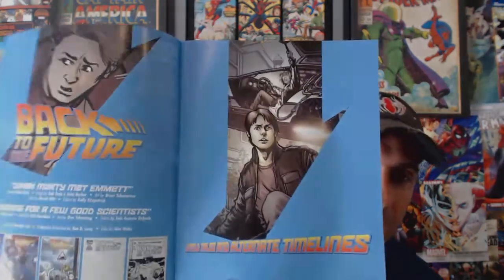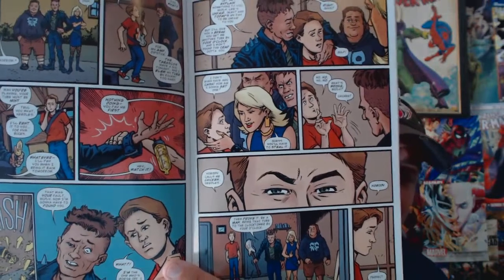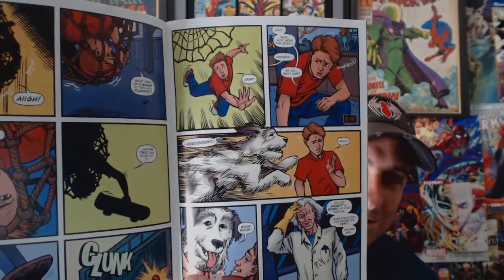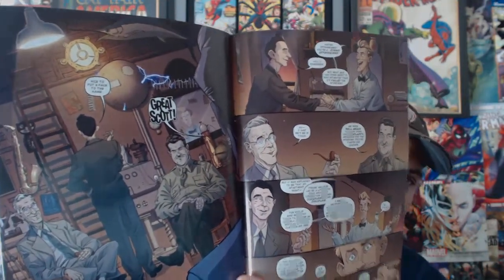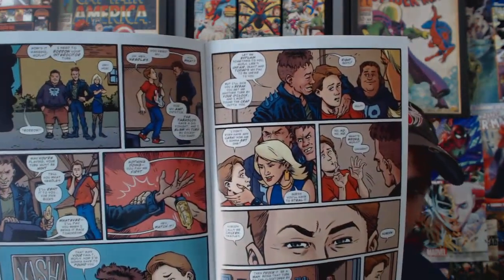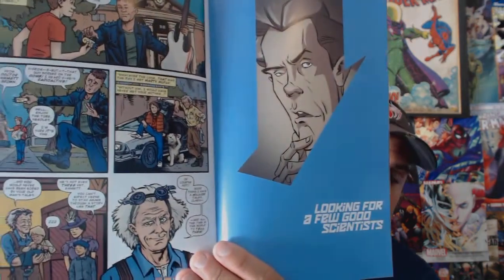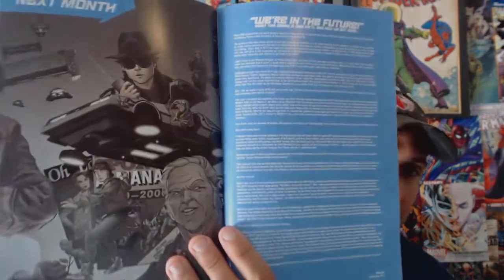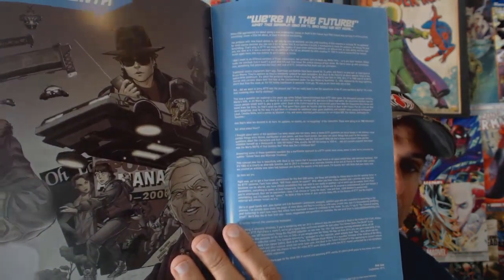Back To The Future #1: OCTOBER 21 2015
Mike Spider-Slayer Welcomes you to October 21 2015. Where as kids we were hoping for flying Cars Hover Boards and Sneakers that Tie Themselves. Did we get any of That? No, but we did get a brand New Back to the Future Comic Book. Enjoy Fans!